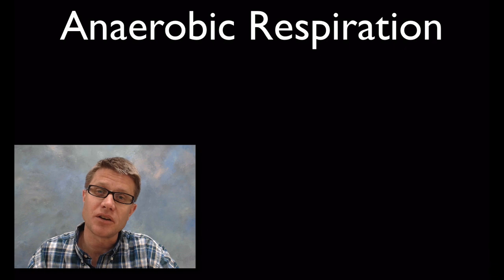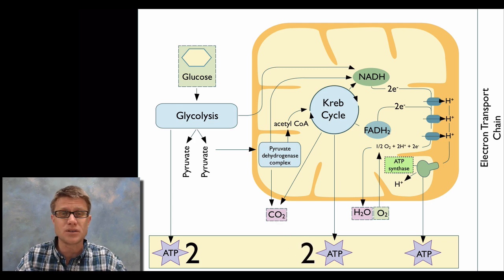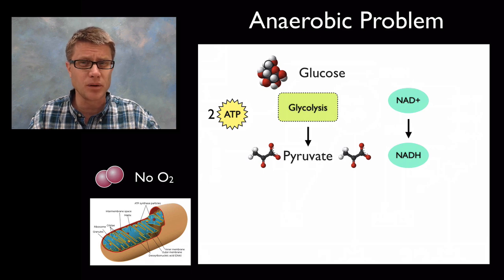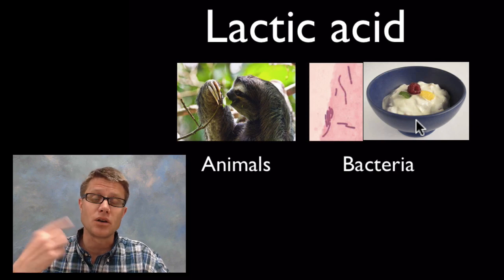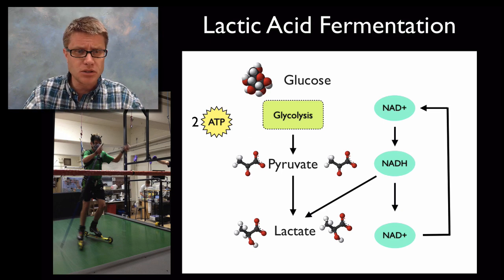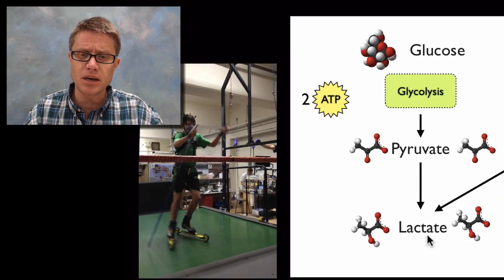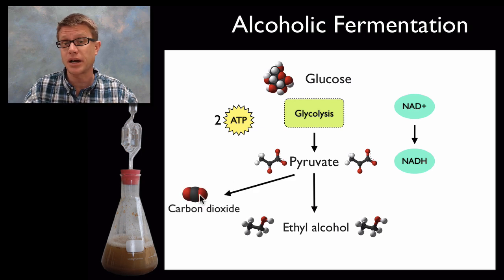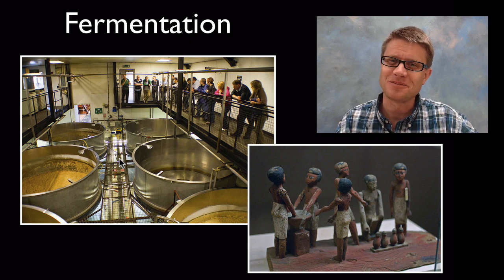Anaerobic Respiration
Paul Andersen explains the process of anaerobic respiration.  This process involves glycolysis and fermentation and allows organisms to survive without oxygen.  Lactic acid fermentation is used in animals and bacteria and uses lactate as an electron acceptor.  Alcoholic fermentation used ethyl alcohol as an electron acceptor.

Title: I4dsong_loop_main.wav
Artist: CosmicD

Blackwell, T. J. English: A Group of Visitors Observes Fermentation Vats Whilst on an Official Tour of the Black Sheep Brewery Facilities in Masham, Yorkshire. The Original High Resolution Copy of This Photograph Can Be Found Online in This Set of Images., July 17, 2011. Own work.
"File:Obstjoghurt01.jpg." Wikipedia, the Free Encyclopedia. Accessed April 30, 2013.
"File:Paulaner.jpg." Wikipedia, the Free Encyclopedia. Accessed April 30, 2013.
"File:S Cerevisiae Under DIC Microscopy.jpg." Wikipedia, the Free Encyclopedia. Accessed April 30, 2013.
LadyofHats, Mariana Ruiz Villarreal. Español: o Diagrama Mostra Uma Secção de Uma Mitocôndria de Célula Eucariótica. Mitocôndrias São Organelas Envolvidas Por Membranas, Distribuídas No Citosol Da Maioria Das Células Eucarióticas. Sua Função Principal é a Conversão de Um Potencial de Energia de Moléculas de Alimento Em ATP., May 2, 2006. the diagram i made myself using adobe illustrator. as a source for the information i used the diagrams found here:[1], [2], [3], [4], [5], [6] and [7].